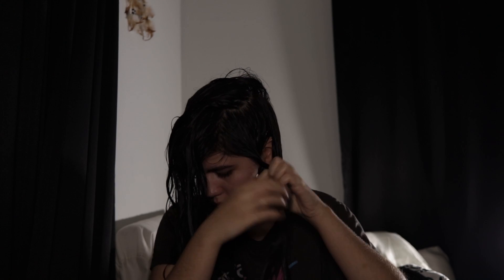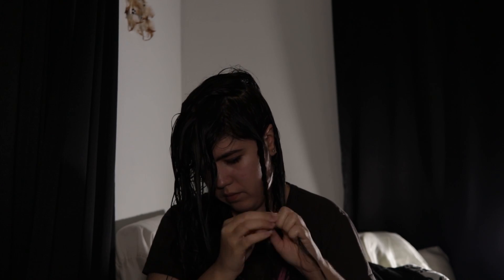Olaplex week 8